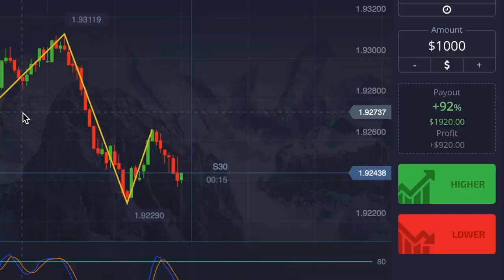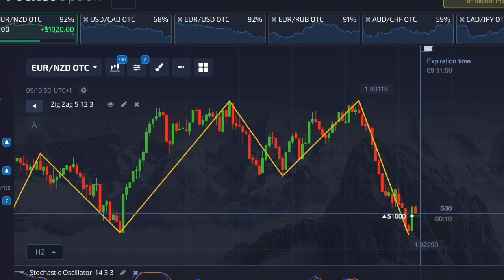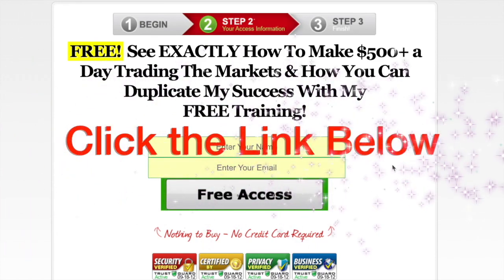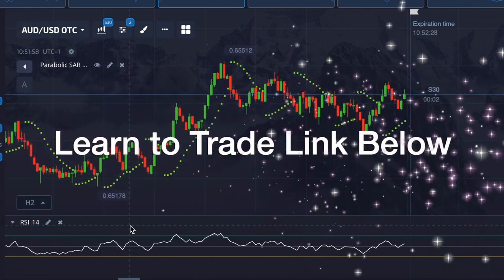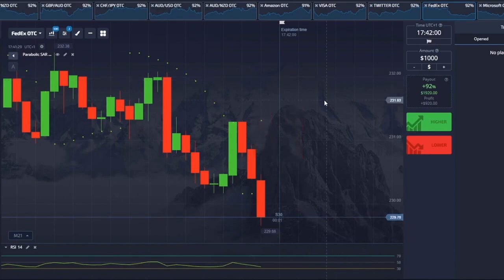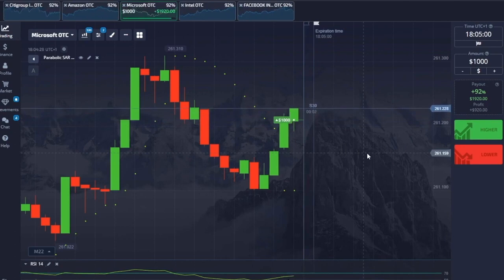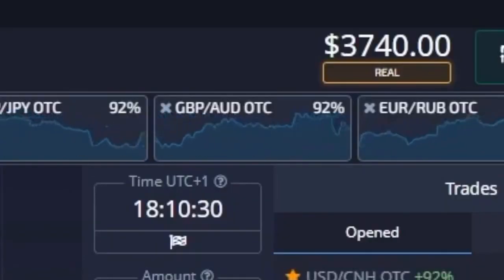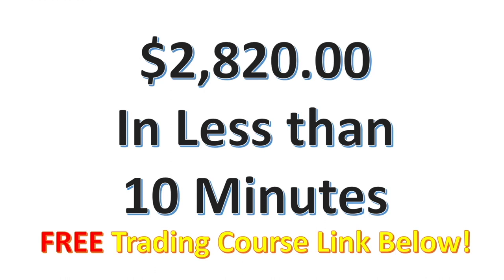Can you make money day trading with $100?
It is possible to make money day trading forex starting with $100, but it requires skill,
discipline, and experience. Traders need to have a solid understanding of fundamental and technical analysis, as well as risk management strategies my FREE training will show you how to get started and making money

Find the crypto tokens before they PUMP

Can you makemoney daytrading with $100?